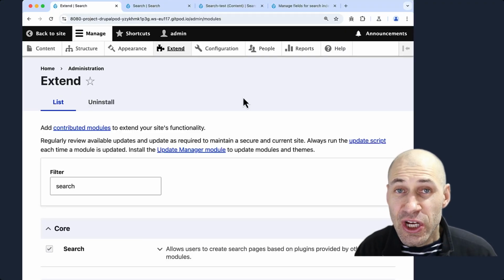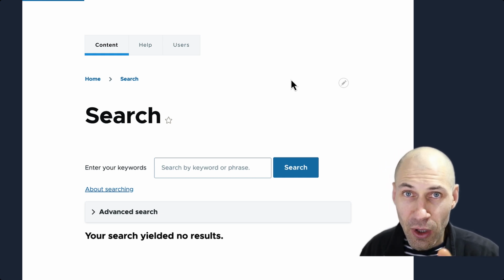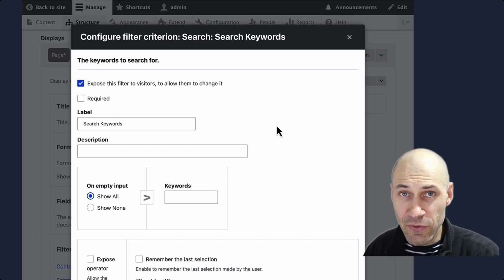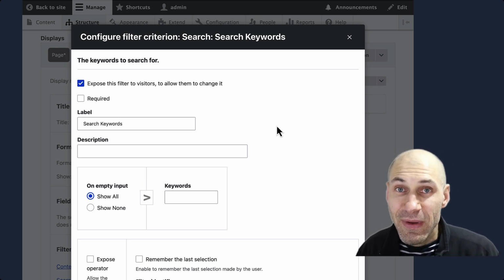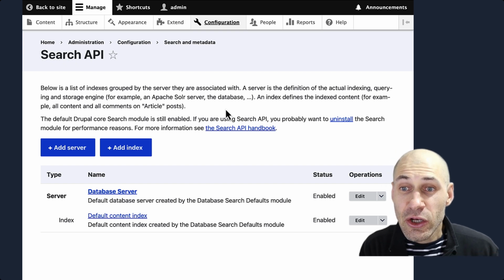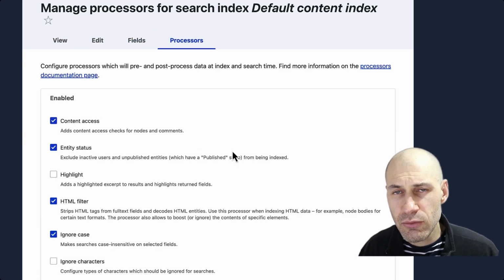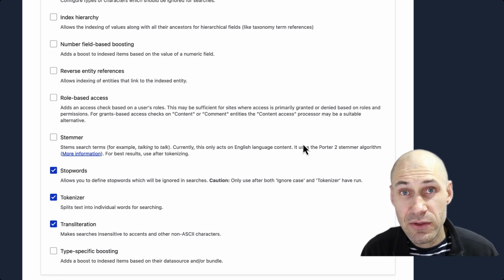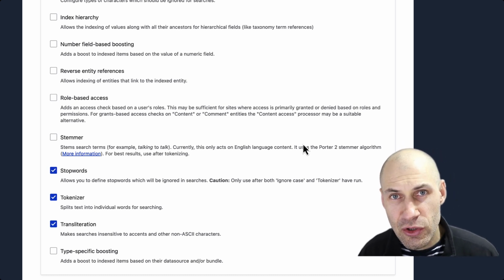3 Proven Ways to Build Search Pages in Drupal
I've devised three ways to create a search page in Drupal. Here are the approaches, ranked by complexity:

Easy: Use Drupal's core search module.
* Install, index, and access via /search.
* It works immediately and only needs template modifications for customization.

Medium: Combine core search with Views and the "Search Keywords" filter.
* This gives you control over how results appear - arrange them in lists, grids, or custom layouts.

Hard: Implement Search API.
* This advanced path enables faceted search, precise indexing control, and connections to Solr and Elasticsearch.

Each approach matches different project requirements.

Choose based on your needs:
* core search for simplicity
* Views for presentation control
* Search API for enterprise features

These are my three ways of creating a search page in Drupal. How have you created search pages in the past?